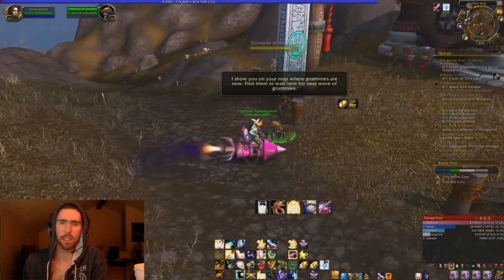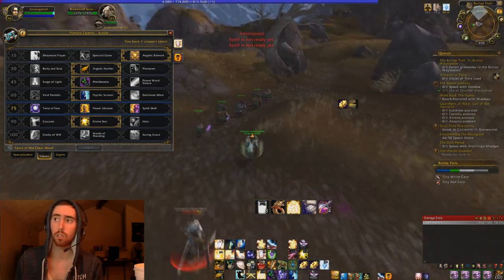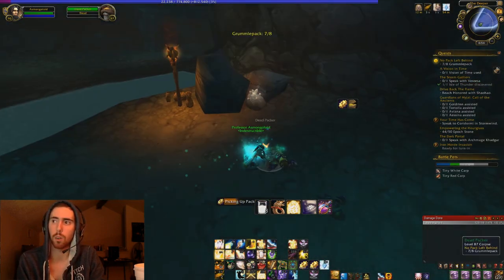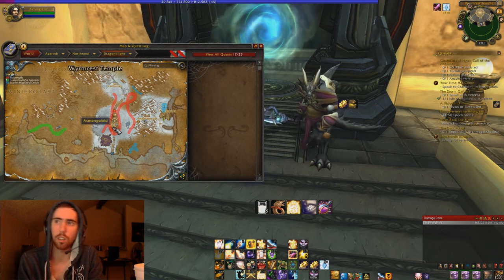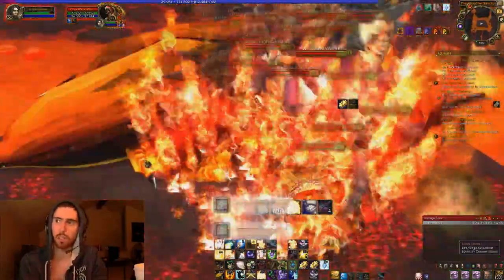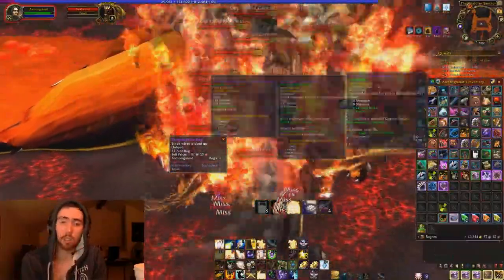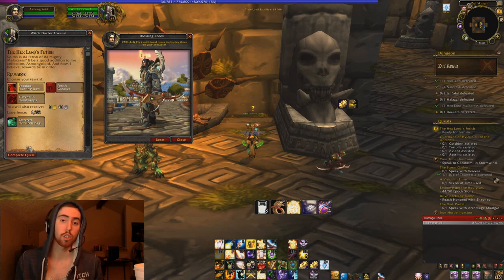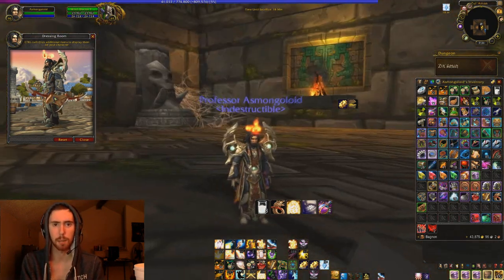How to Get All 22 and 24 Slot Bags for Free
Just some quick info for new players or people making new characters on how to get all 22 and 24 slot bags for your new characters for free